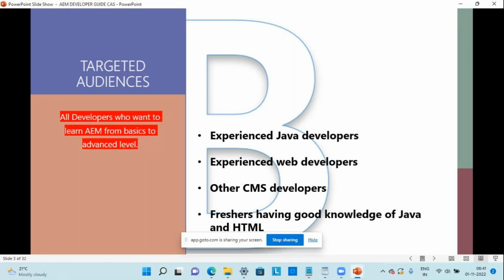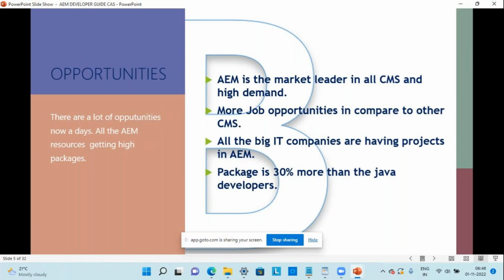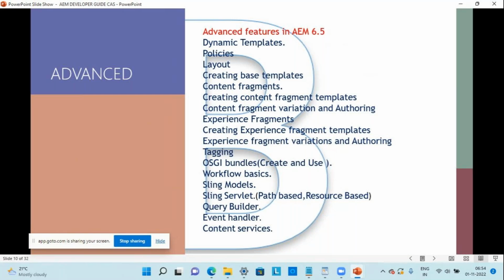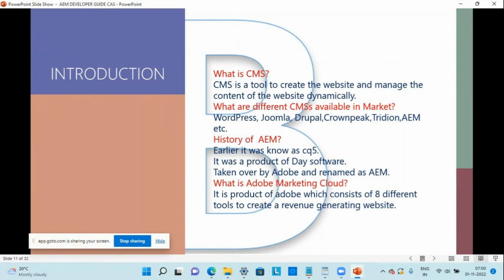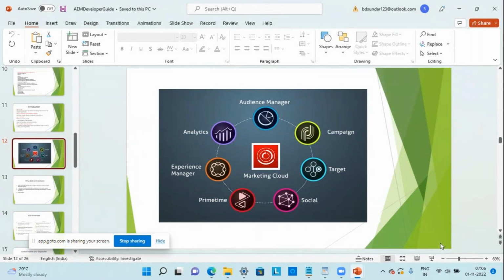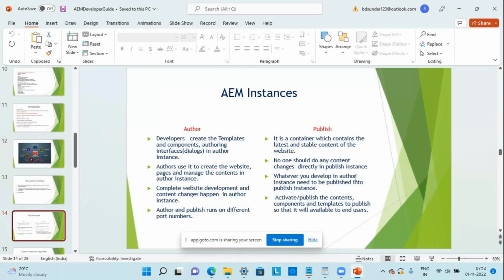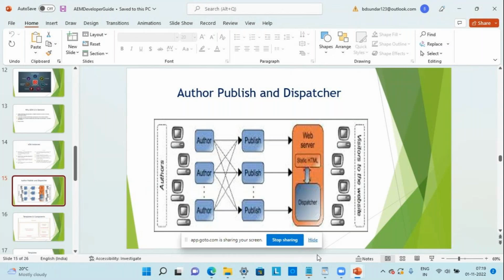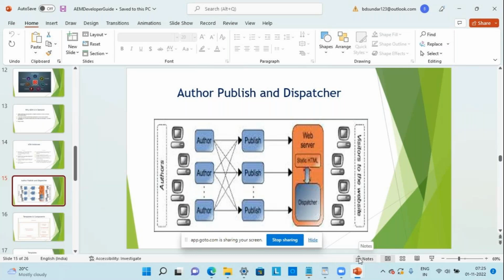AEM Core development | Java | Html | Js & Css | full end to end tutorial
Become a expert level AEM core developer by end of this tutorial